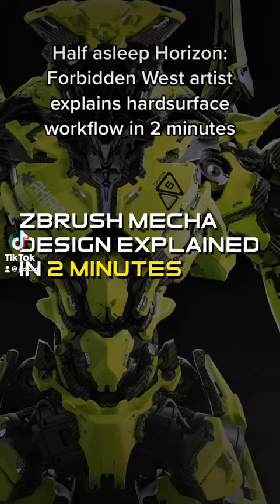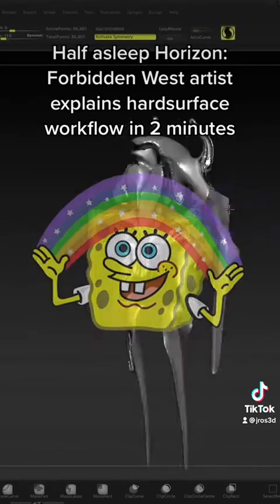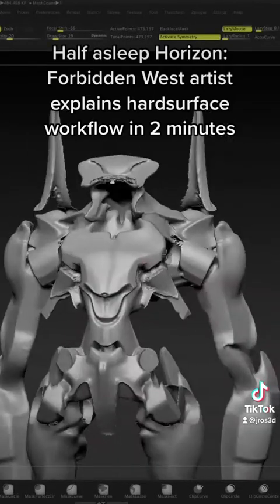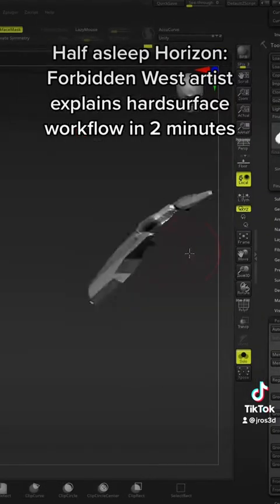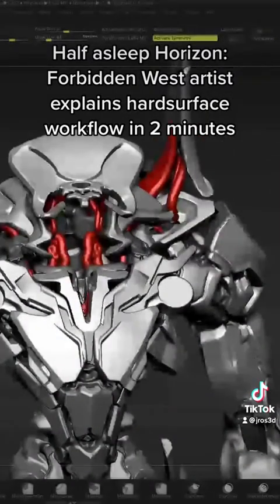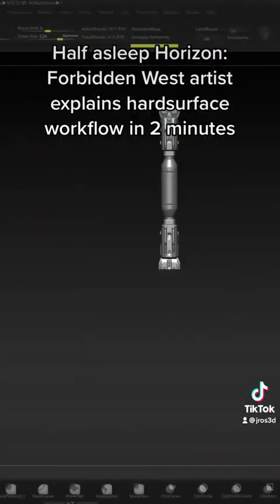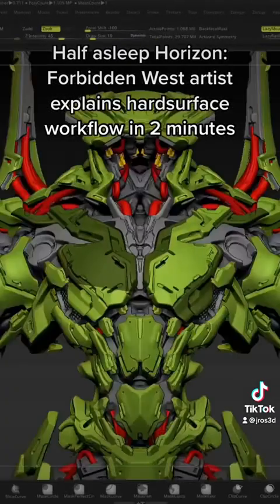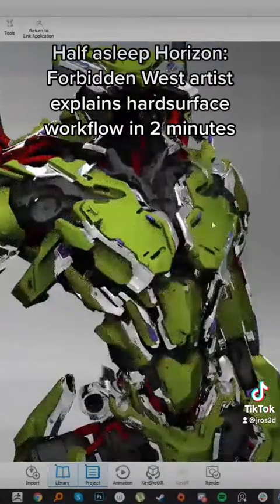Zbrush hard-surface workflow explained in under 2 minutes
Sorry everyone for spamming versions of this video, trying to find the right style/feeling for these shorter tutorial videos. More coming soon! :)